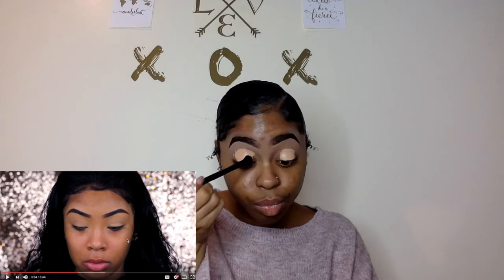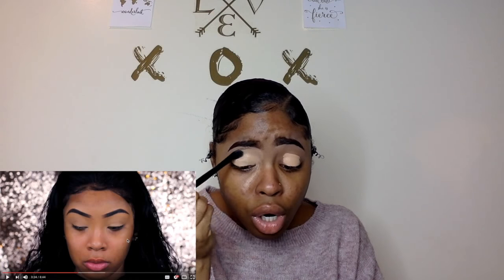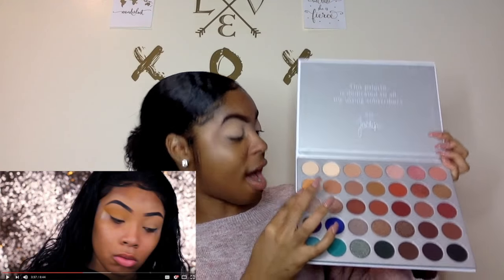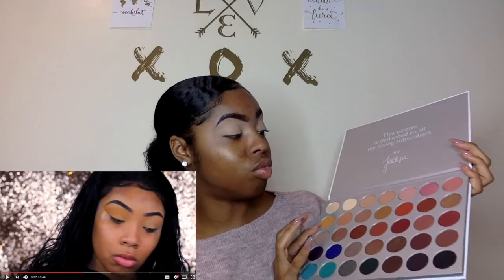I Tried Following An Aaliyah Jay Makeup Tutorial | Jaterra Bria'Na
This challenge was soooo difficult, but I had so much fun! Please give this video a thumbs up👍🏽 if you enjoyed. Also, comment any other challenges you'd like to see me do next!